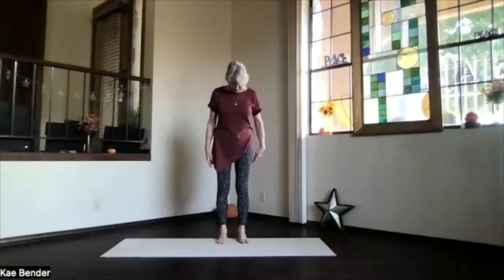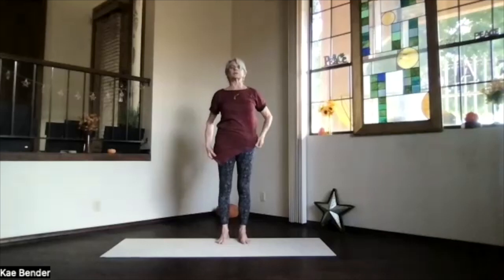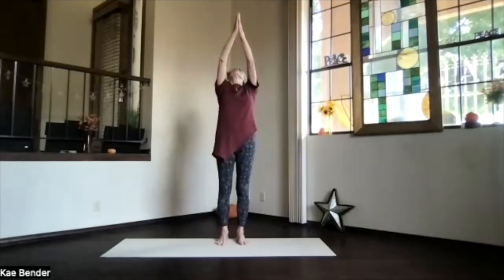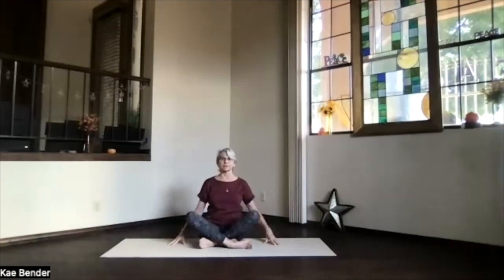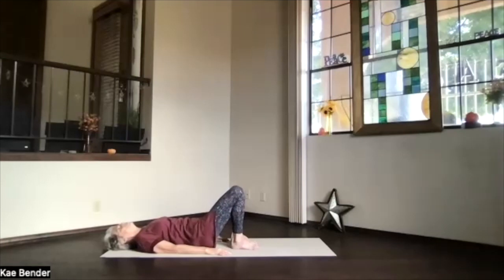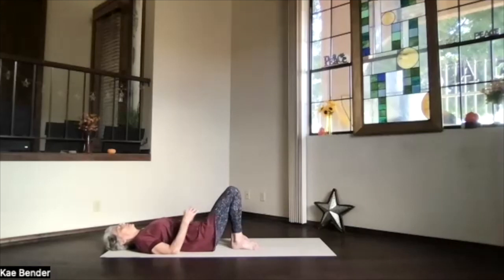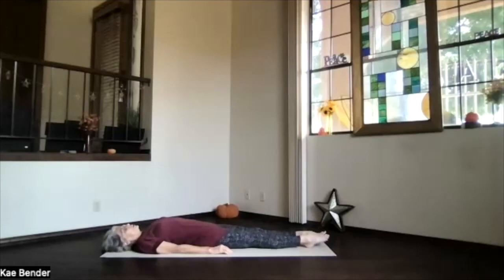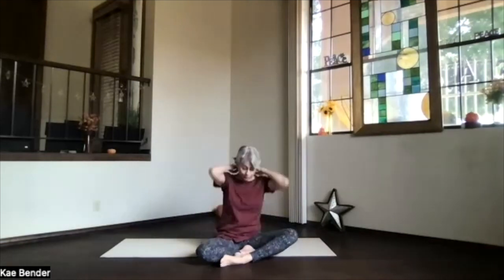Breath of Fire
This session features the Breath of Fire, a yogic breathing practice that builds heat in the solar plexus, the energy center associated with enabling achievement. It is usually an inhalation through the nose, and a short, emphatic exhalation through the nose (or if that is too challenging, you can exhale through the mouth). Initially the breath seems two-part, but with practice it seems as if there is only an exhalation, followed by another (don't worry, the in-breath happens automatically!). The Breath of Fire builds heat and energy and encourages focus.